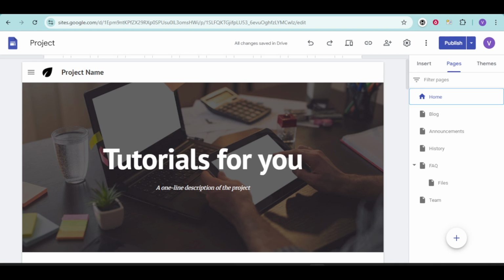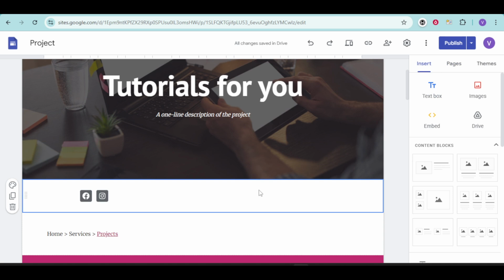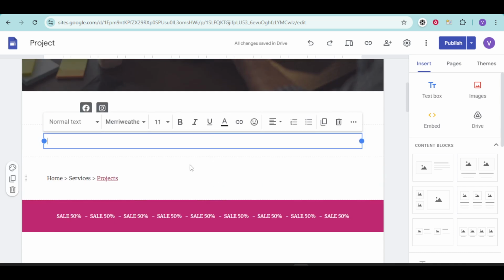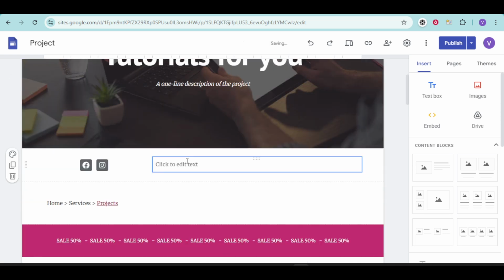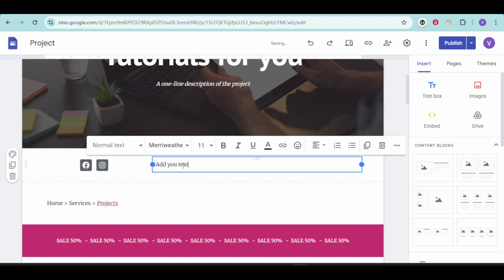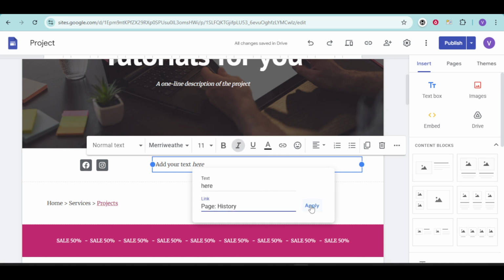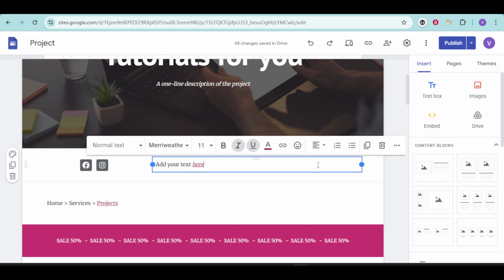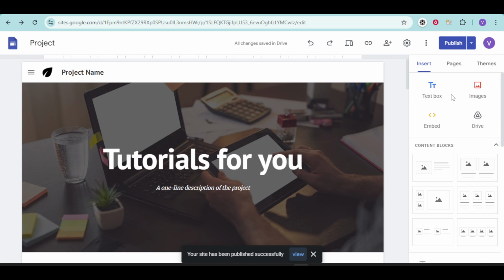How to Add Text in Google Sites 2026 (Add and Edit Text Step by Step)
How to add text in Google Sites is simple using the built-in text box feature. In this tutorial, you’ll learn how to insert text, edit content, and format it properly on your website.

This step-by-step Google Sites guide covers how to add a text box, adjust font styles, change size and alignment, and organize content for better readability. It’s perfect for beginners, students, teachers, and business owners building a website with Google Sites.

If your text formatting looks inconsistent or you’re unsure how to edit content correctly, this video explains how to manage text in Google Sites quickly and easily.